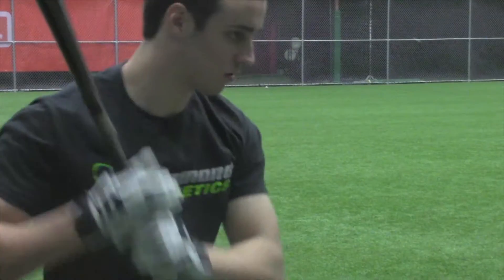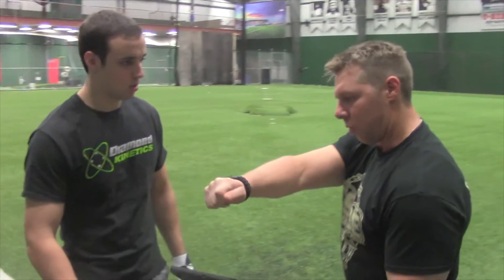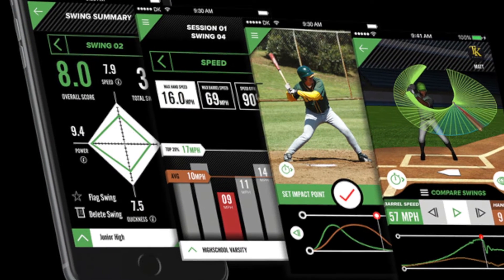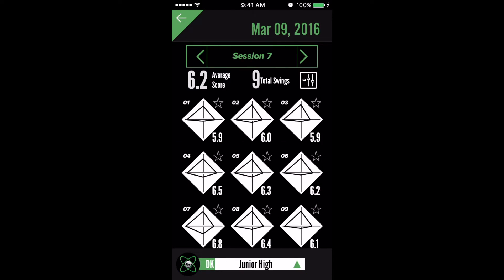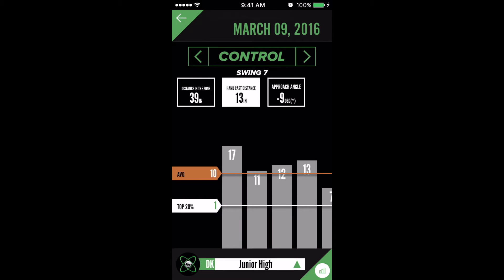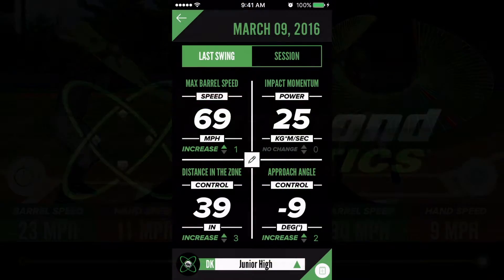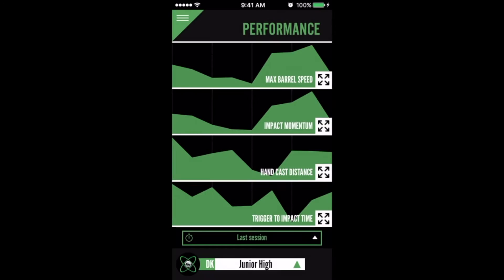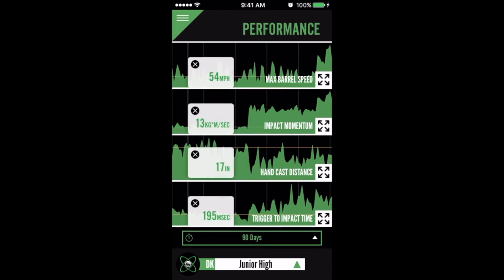SwingTracker Baseball by Diamond Kinetics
As a company focused solely on baseball and softball, Diamond Kinetics has created cutting-edge sensor technology that will revolutionize the way the game is taught and played. SwingTracker brings data and motion analysis to players of all ages and skills across four core components of the swing: Power, Speed, Quickness, and Control, unlocking unbelievably powerful information and performance improvement tools.